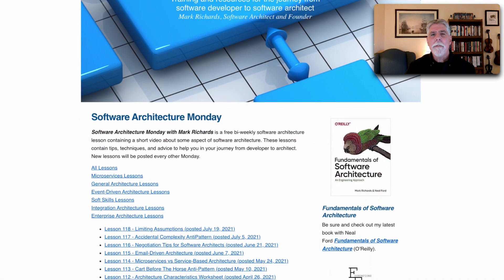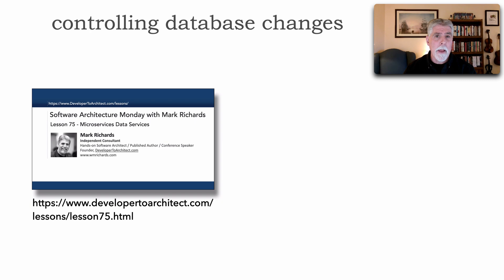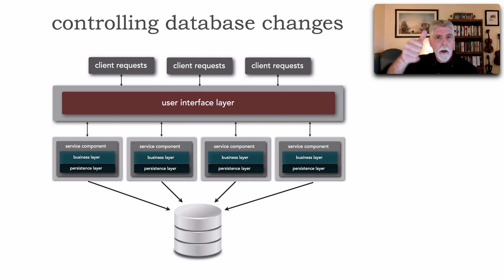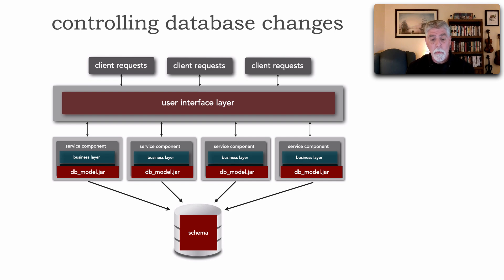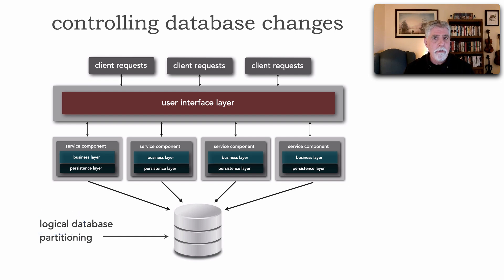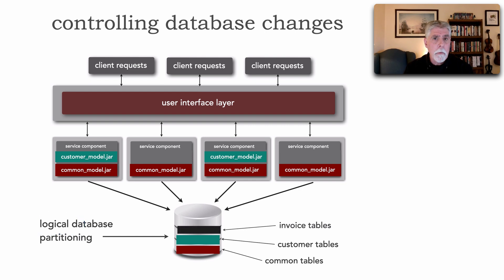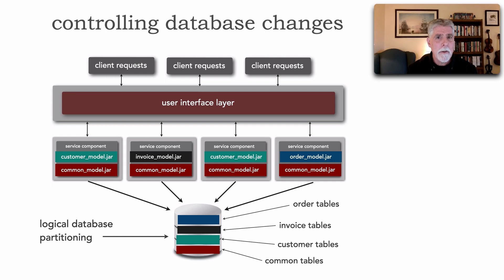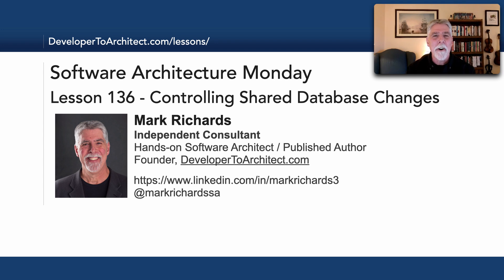Lesson 136 - Managing Shared Database Changes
Managing schema changes in a shared monolithic database within distributed architectures is hard. In this lesson Mark Richards shows how to use logical database partitioning, a common techniques for managing and controlling schema changes in a shared database.